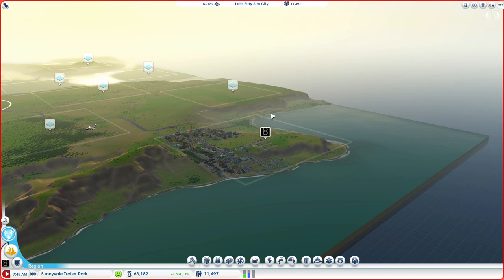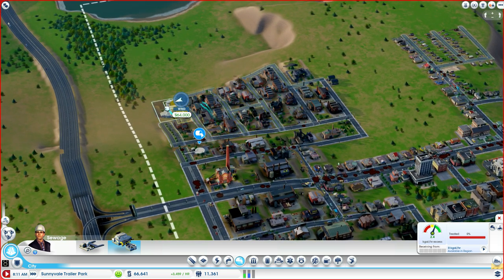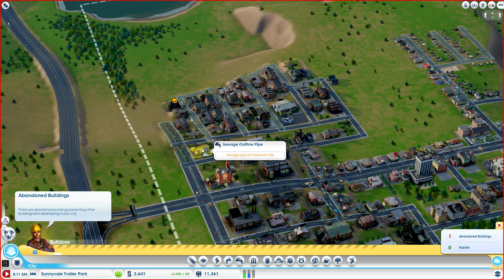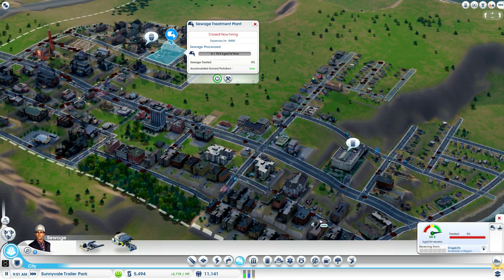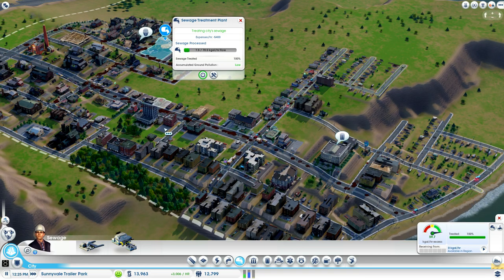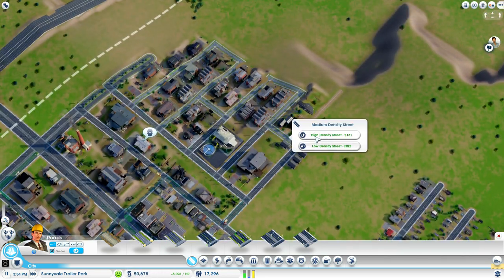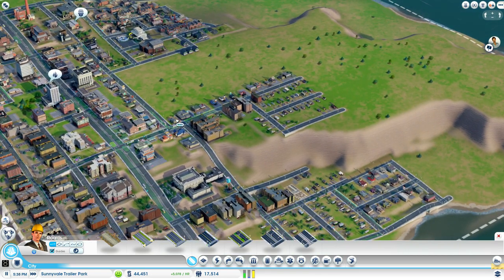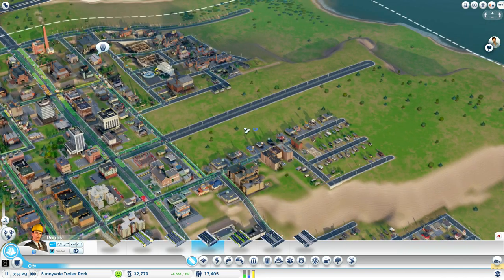Let's Play Sim City EP-03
Welcome to the Third Video in my Let's Play of the BRAND NEW SIM CITY! I hope you all enjoy it

I am going to be posting all of the relevant information in the description. Computer specs, recording software etc so you can look for that in each video description.

Computer specs: Intel I7 2.33ghz Processor. Radeon HD7950 3gigs of video ram. Rampage 3 Gene motherboard. 6Gigs ram. Windows 7 OS.

Recording Software: I currently use Fraps for motion capturing and I use AVS 7.1 to encode the video in FLV format. I'll post the encoding specs in the next Video.

I currently rock a Audio-Technica AT2020 USB Microphone and I LOVE it.

This is the Third video in my full play through of Sim City 2013. Developed by Maxis and produced by Electronics Arts.

I start to get pretty tired :P